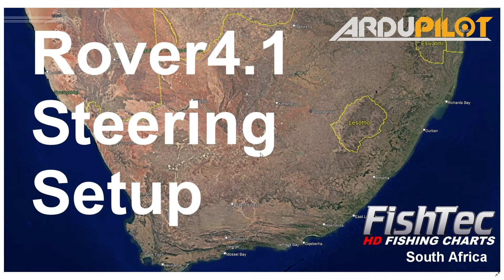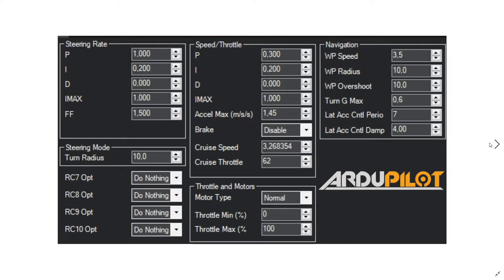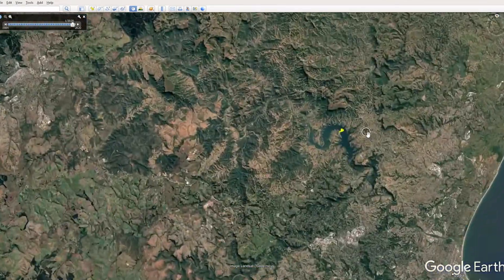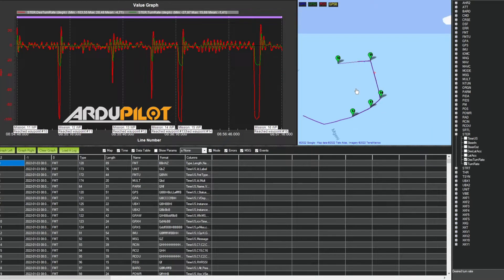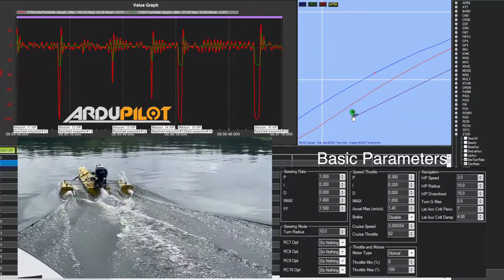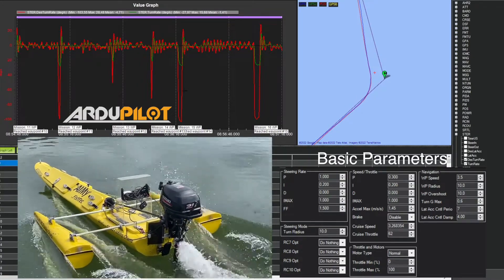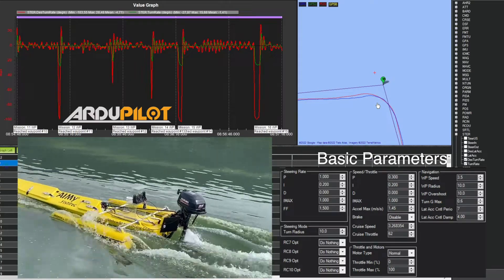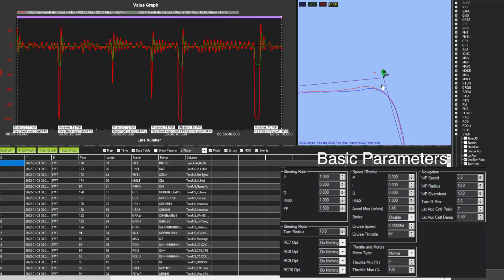FishTec AIMy Rover4 1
Parameter Setup on a large craft